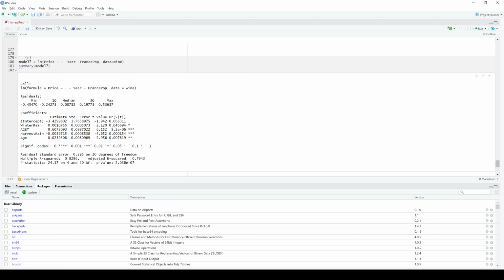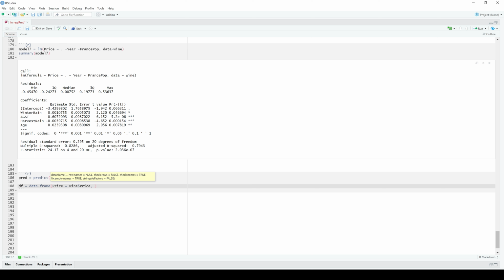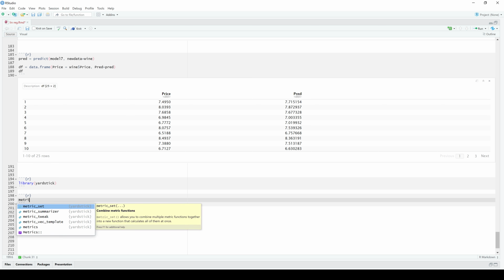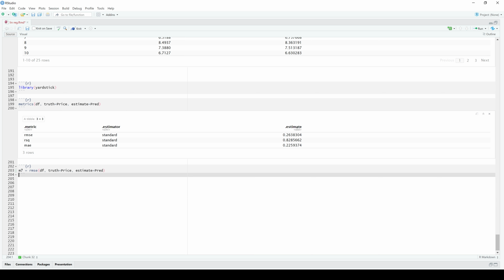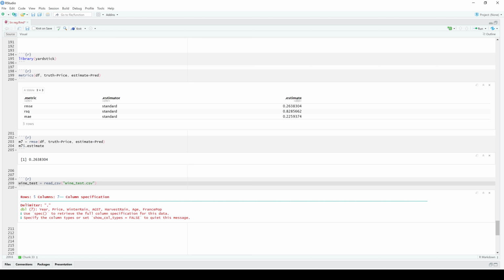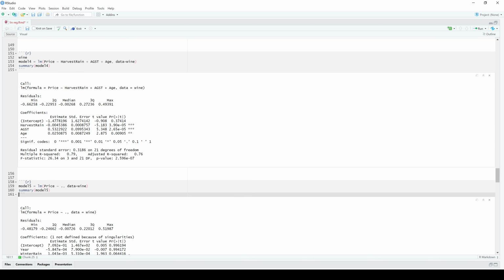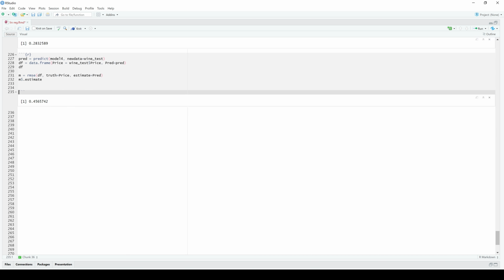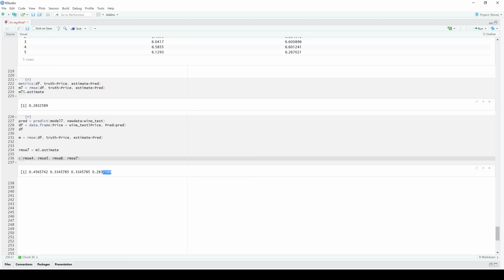3- Coding in R - Predictions and Model performance